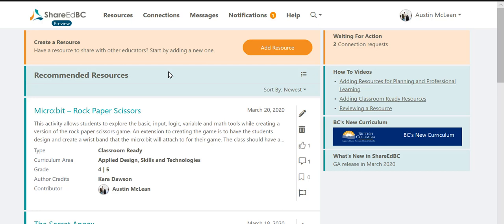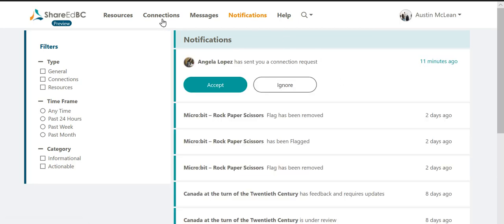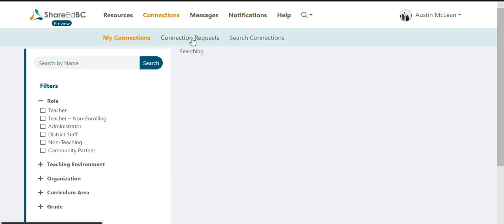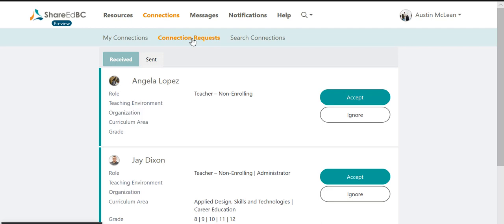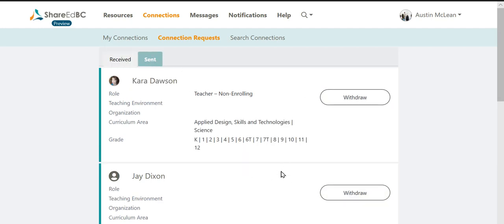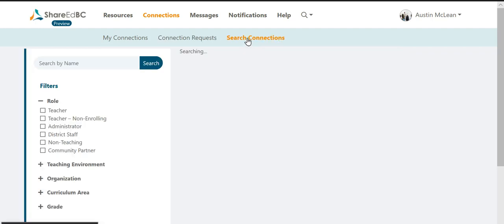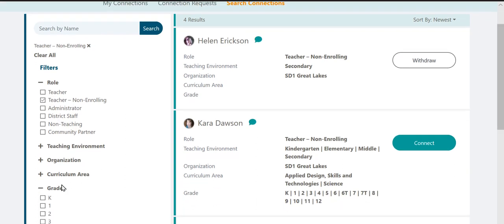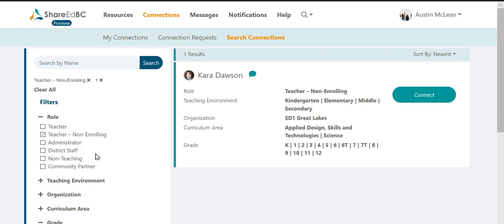ShareEdBC - How-To Video - Working with Connections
ShareEdBC users can use this video that shows how to make connections in ShareEdBC.